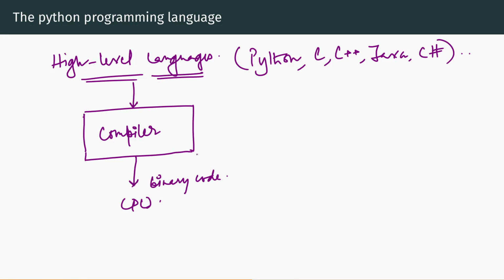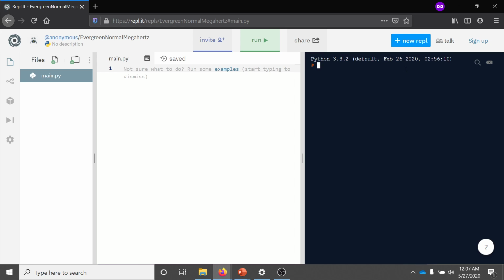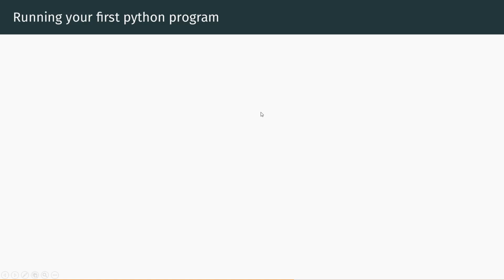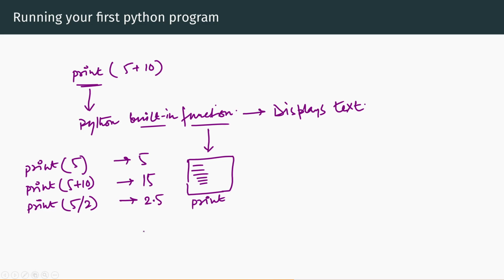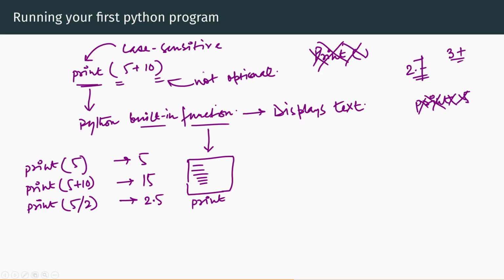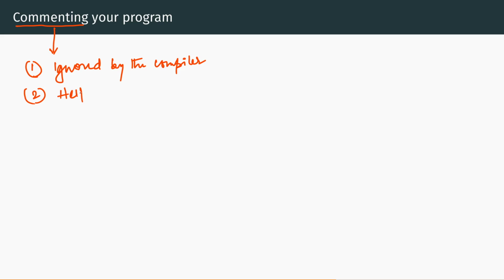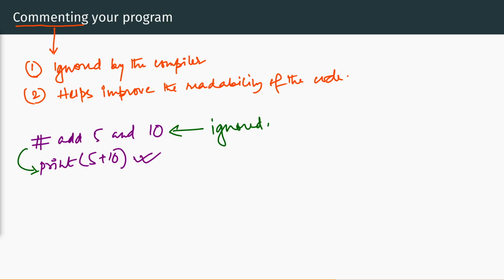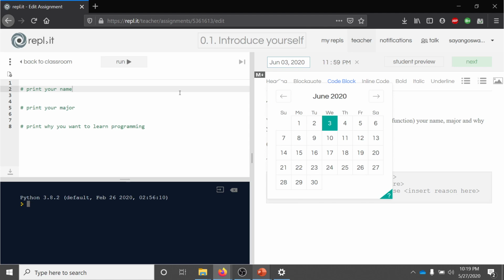03. Your first program